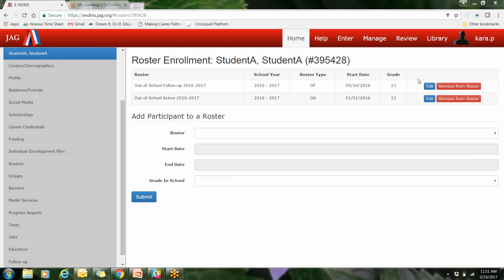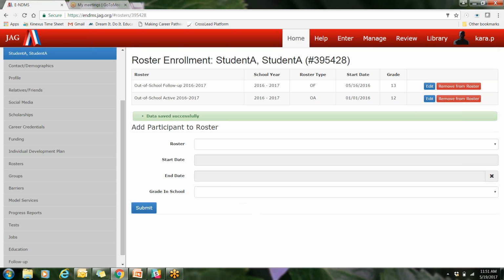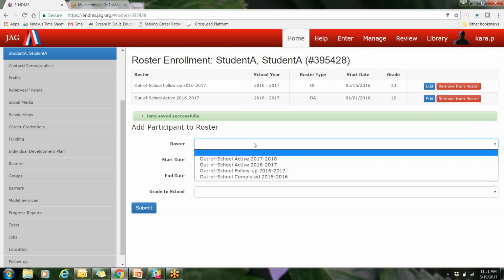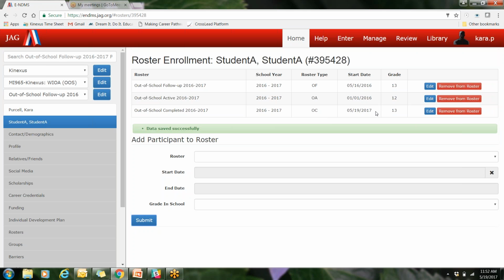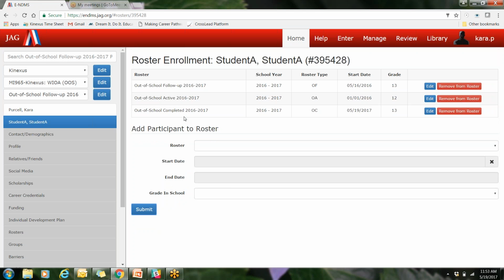ENDMS Training 12 - Moving Out-of-School Students to a Completed Roster